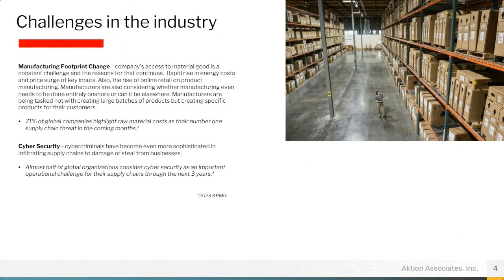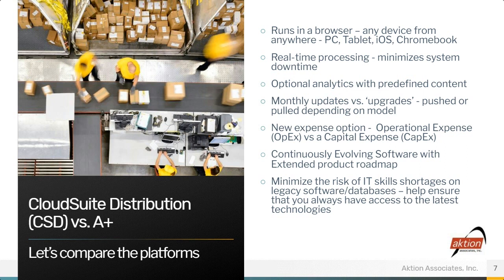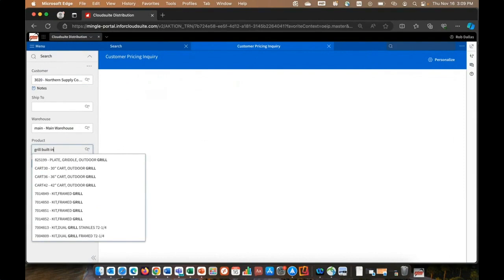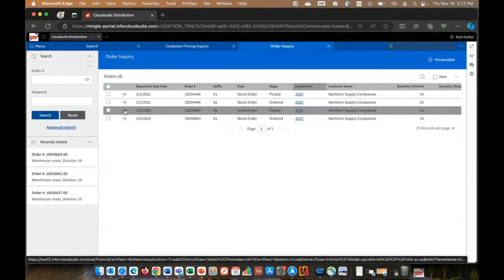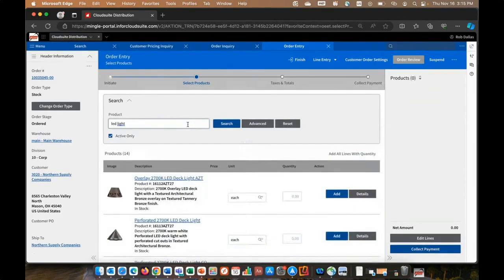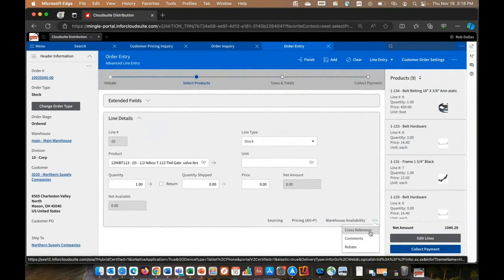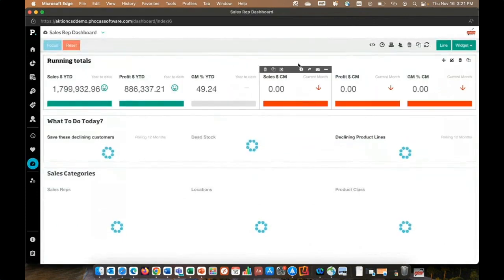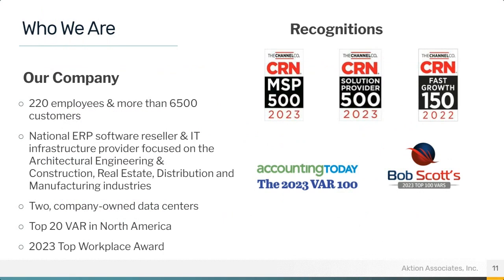Find Out Why A+ Users are Moving to Infor CloudSuite Distribution